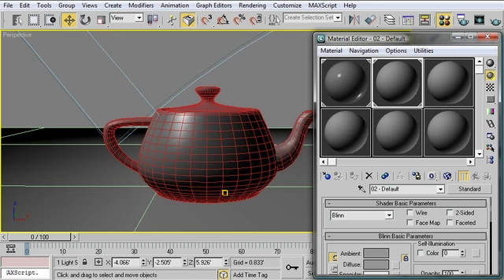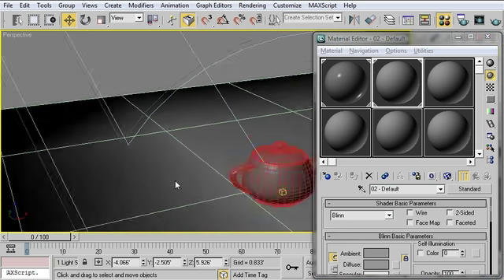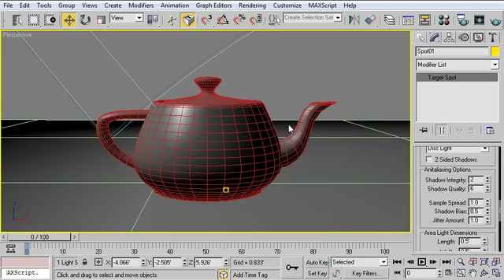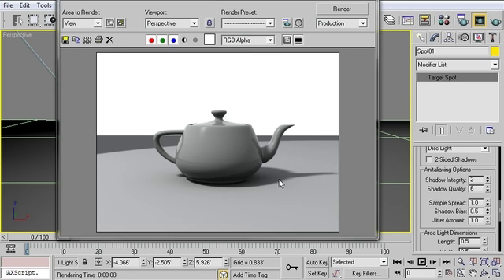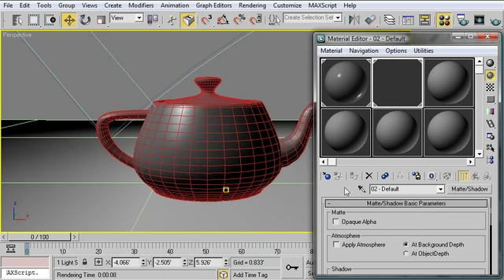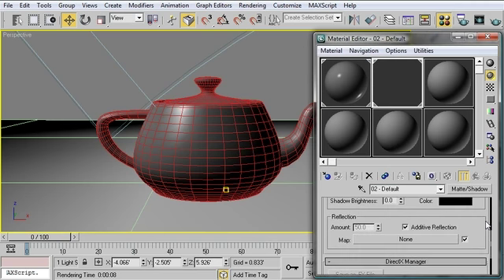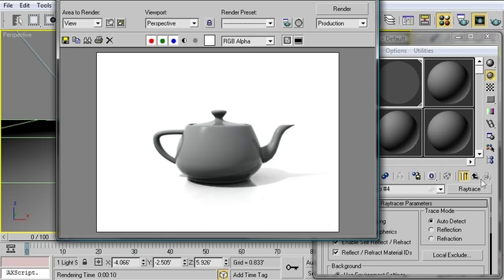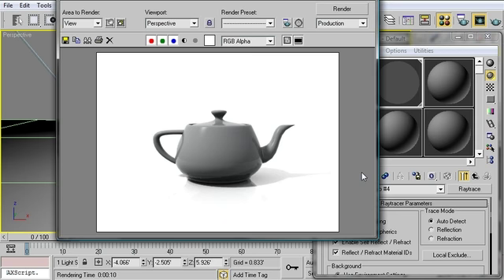3dsMax Monday Movie #60: Scanline Matte/Shadow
| In this Monday Movie I'll show you how to use the matte/shadow material in 3d Studio Max using the scanline renderer. I know I've kind of covered this in the past, but I wanted to dedicate a video to it for more comprehensive coverage.